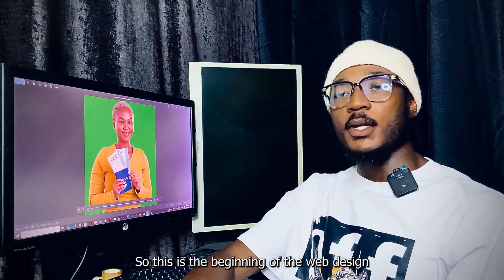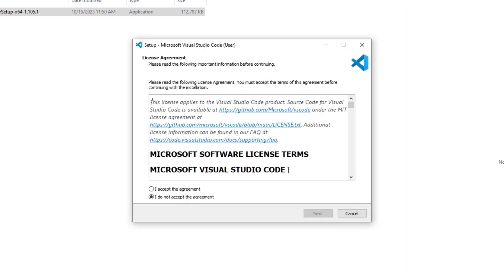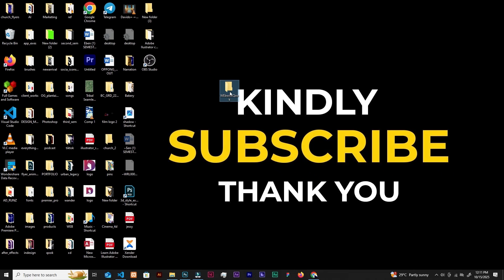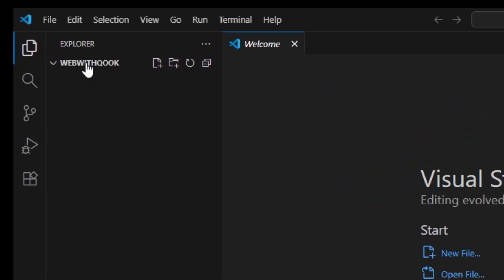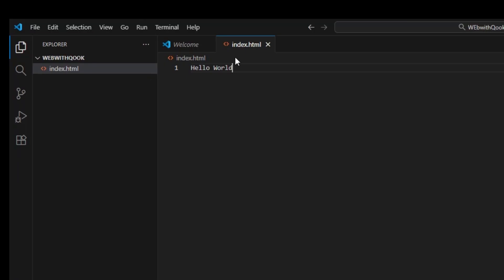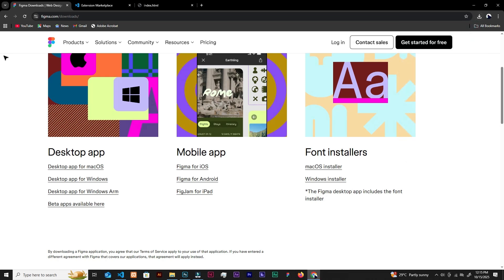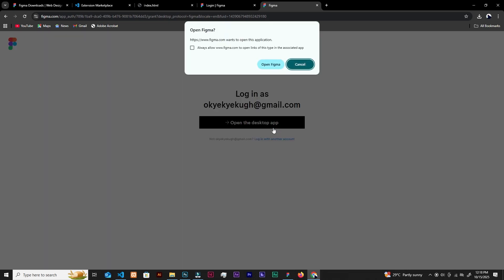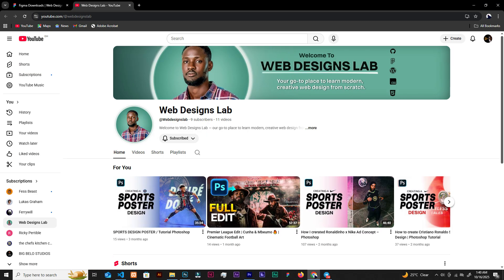Getting Started With Web Design And Development